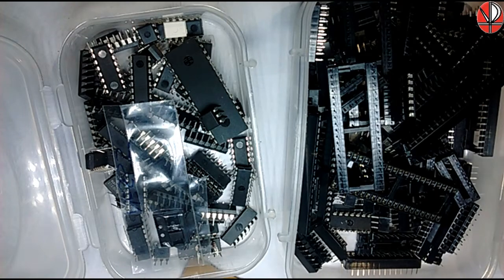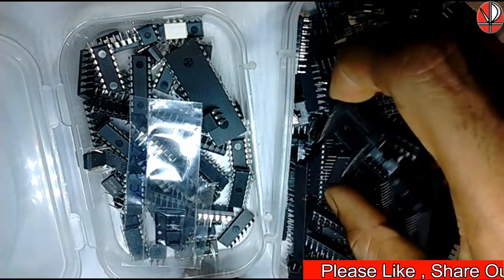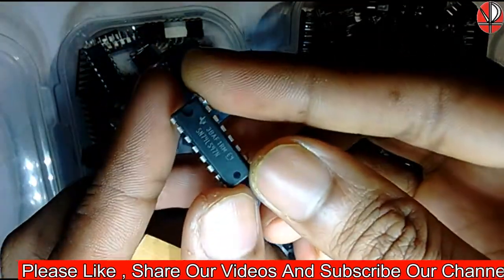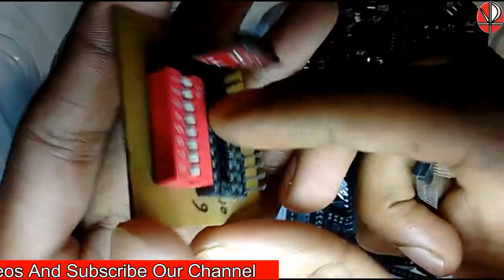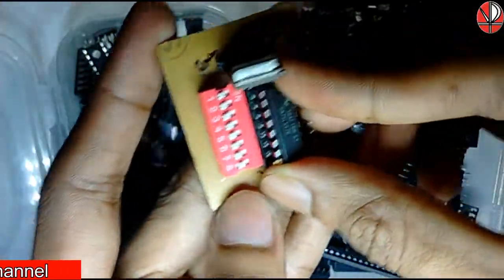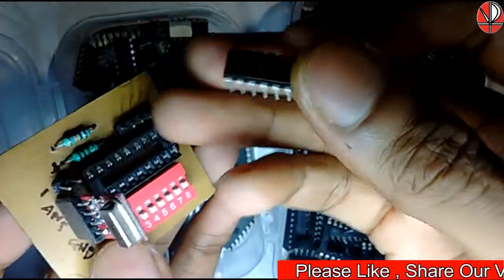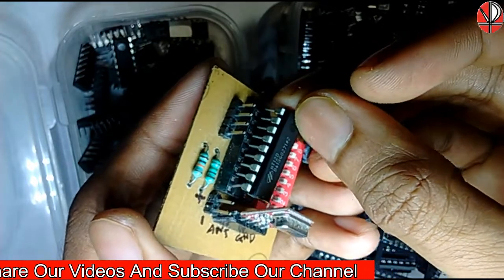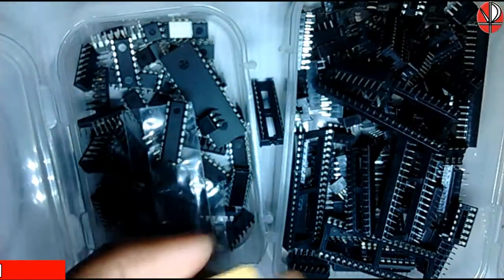How to solder an IC|why do we need IC socket ?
An IC socket or IC base , or integrated circuit socket, is used in devices that contain an integrated circuit. An IC socket is used as a placeholder for IC chips.It is used in order to allow safe removal and insertion of IC chips because IC chips may become damaged from heat due to soldering.